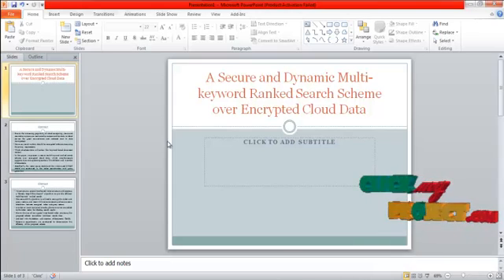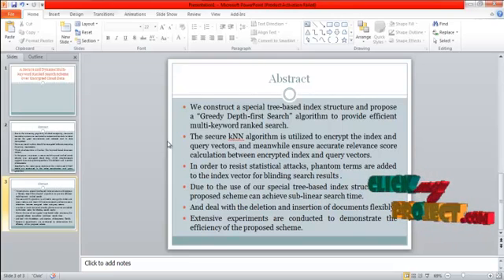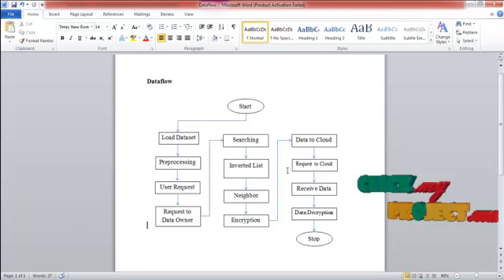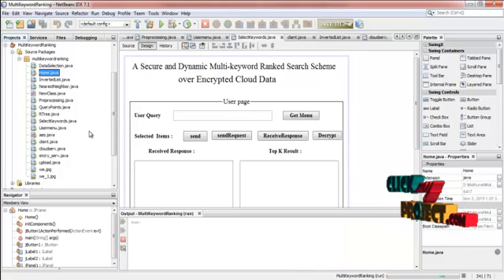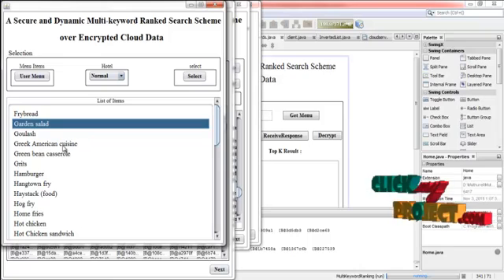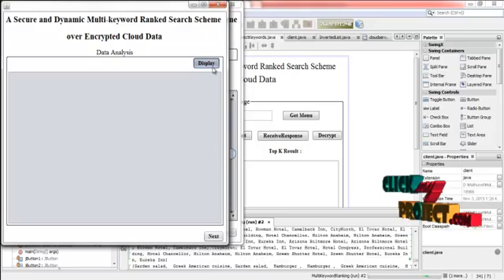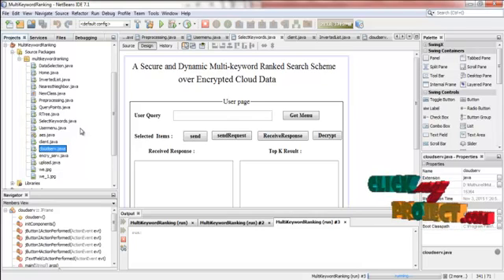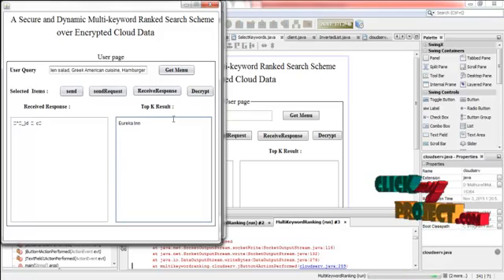A Secure and Dynamic Multi-keyword Ranked Search Scheme over Encrypted Cloud Data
Including Packages
* Base Paper
* Complete Source Code
* Complete Documentation
* Complete Presentation Slides
* Flow Diagram
* Database File
* Screenshots
* Execution Procedure
* Readme File
* Addons
* Video Tutorials
* Supporting Softwares

Specialization
* 24/7 Support
* Ticketing System
* Voice Conference
* Video On Demand *
* Remote Connectivity *
* Code Customization **
* Document Customization **